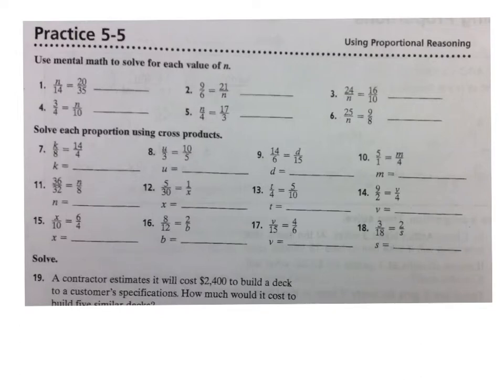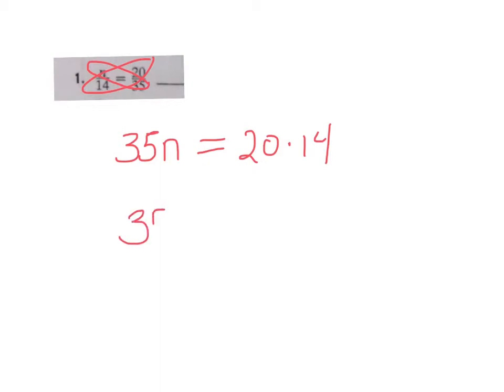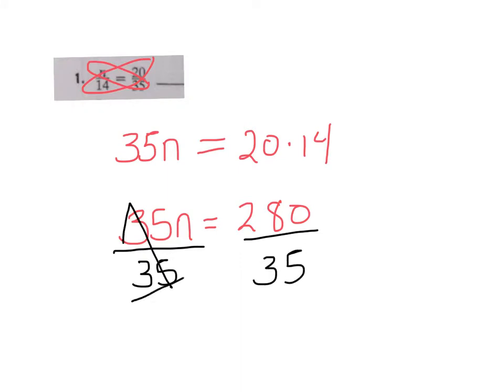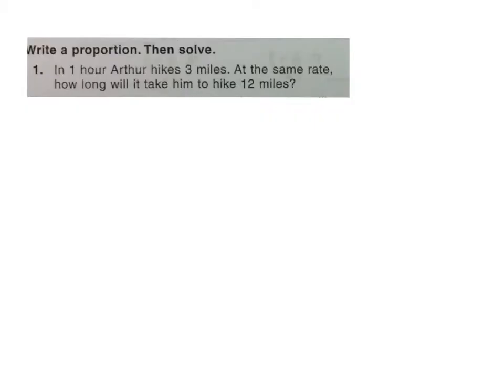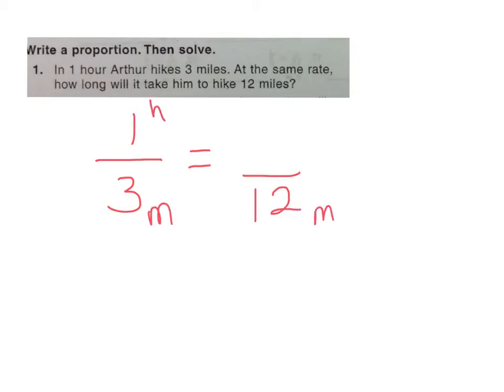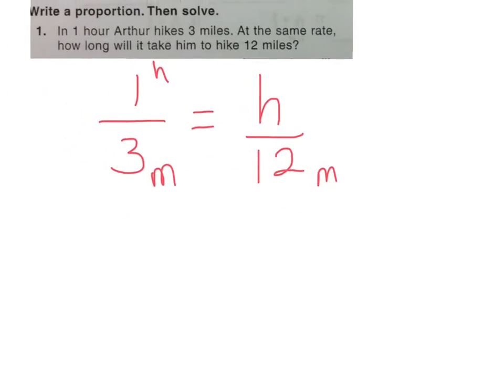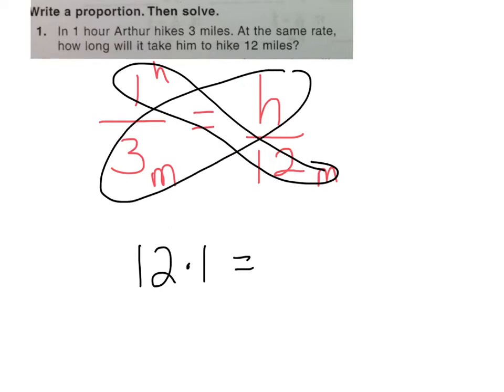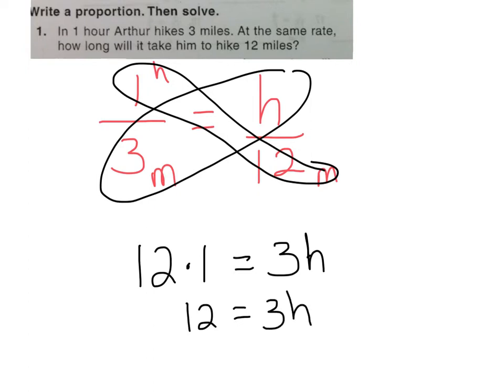Accel class examples 2-5-15